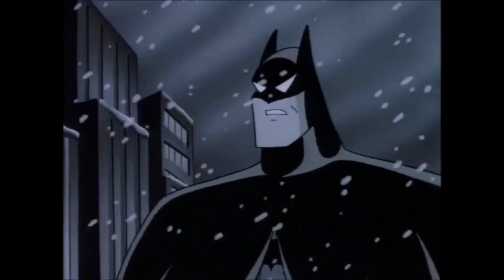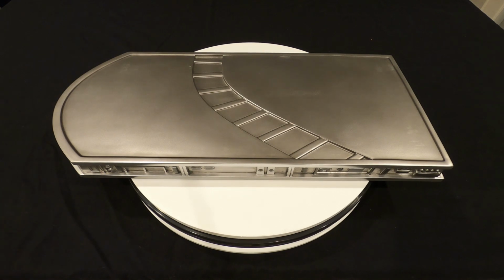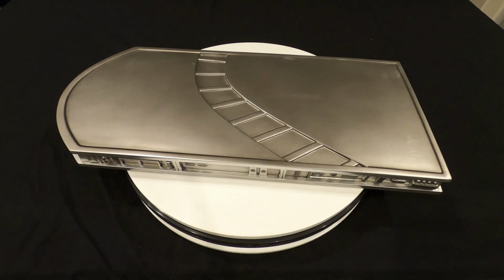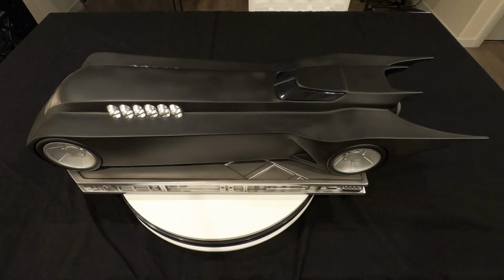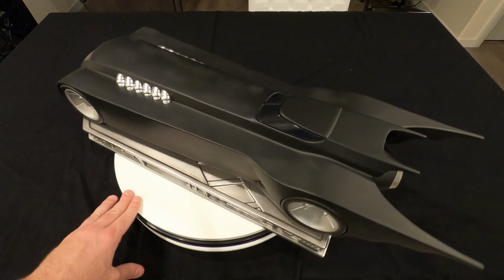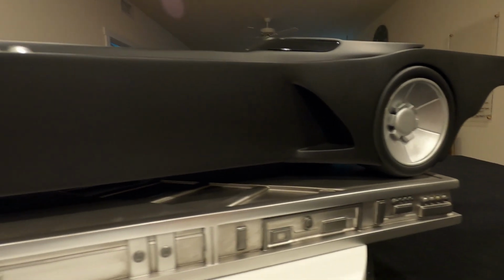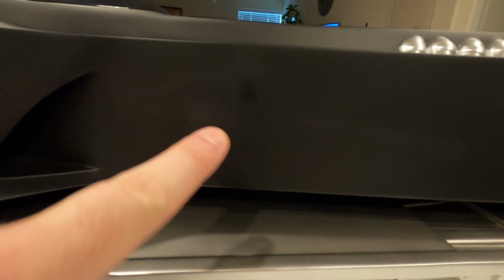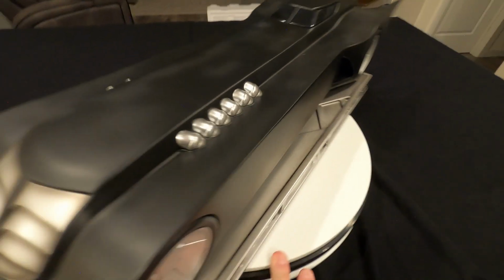Iron Studios Batman The Animated Series Batmobile and Batman statue BTAS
Sideshow and Iron Studios present the latest from the Art Scale 1:10 line - Batman and Batmobile Deluxe! Based on original references from Batman: The Animated Series, this polystone statue is hand-painted and limited edition.
Product Size
Height: 9.4" (24 cm)
Width: 24.8" (63 cm)
Depth: 15.9" (40 cm)
Weight: 21.6 lbs (9.8 kg) *

Box Size
Height: 15.00" (38 cm)
Width: 24.00" (61 cm)
Depth: 34.25" (87 cm) *

Shipping Weight
38.80 lbs (17.6 kg) *